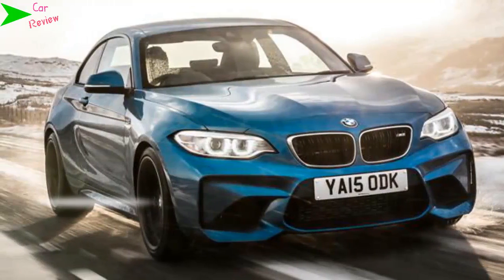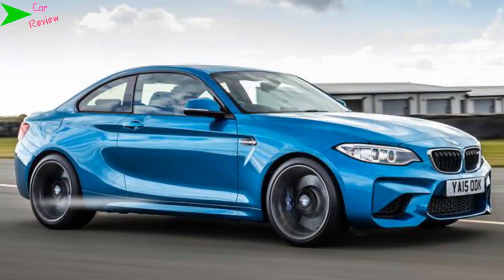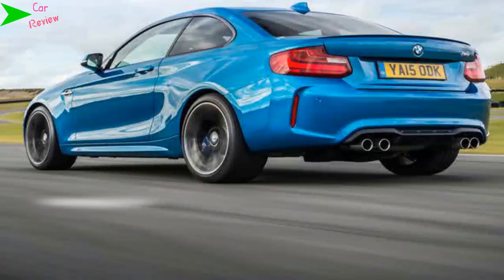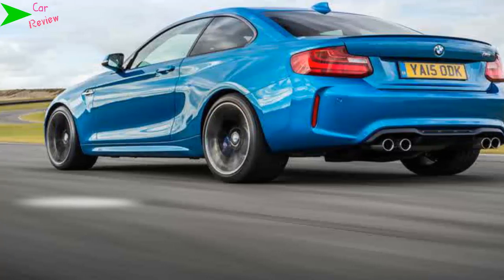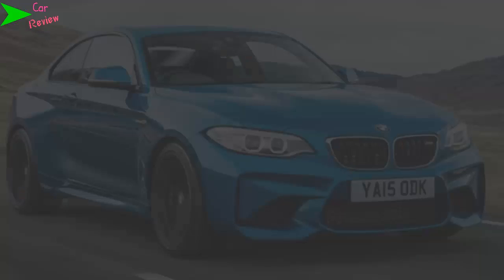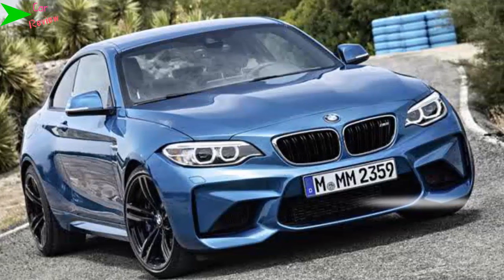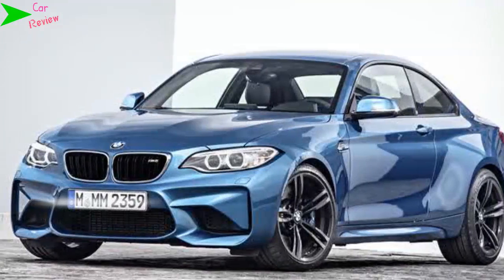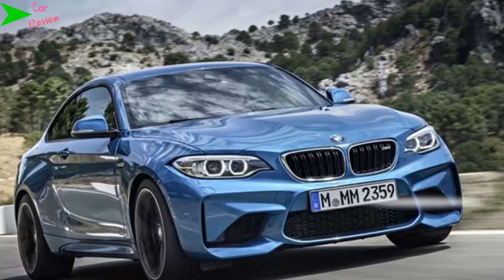BMW 2-Series M2 Review - Car Reviews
Watch detailed BMW 2-Series M2 Review from the expert team